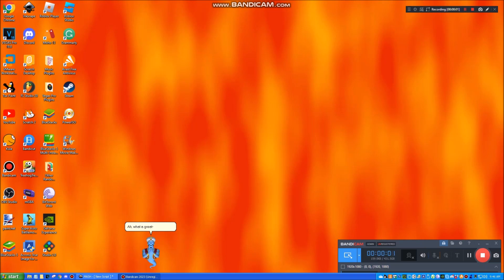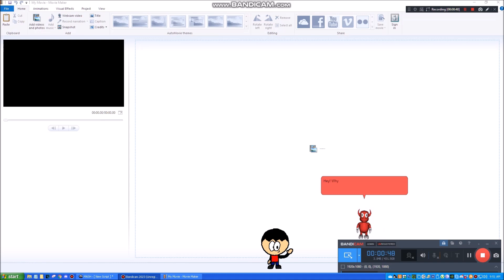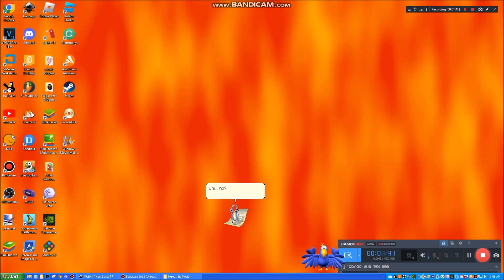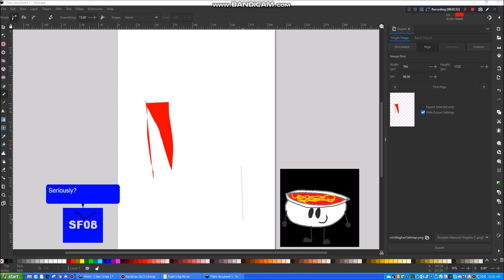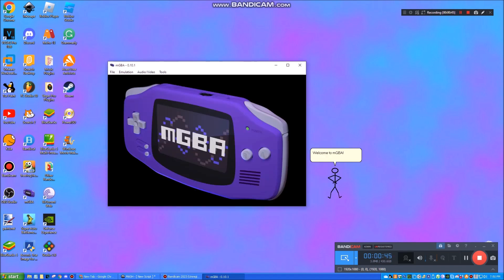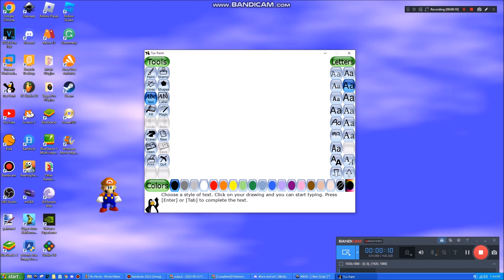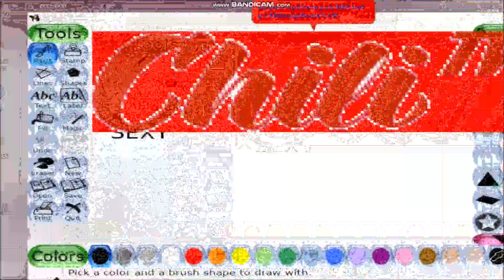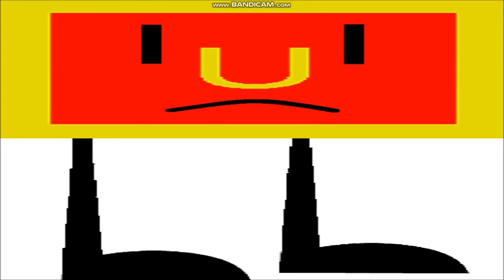Windows Desktop Skits - Episode 4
Under no right shall you reupload my content without my permission first. YOU HAVE BEEN WARNED!